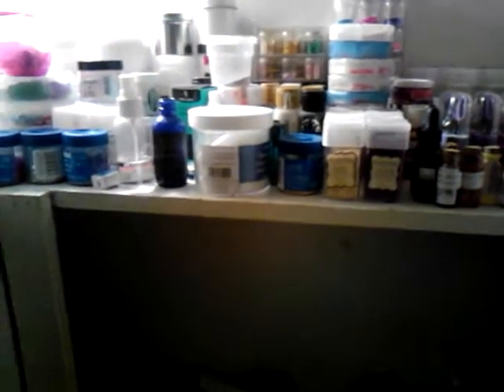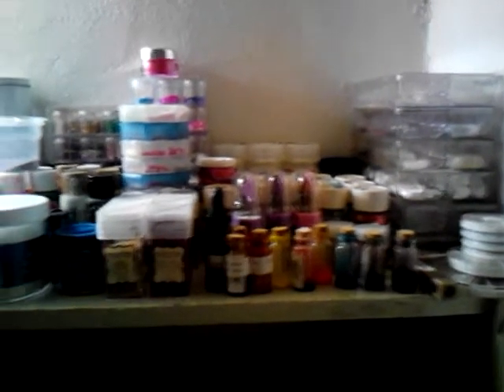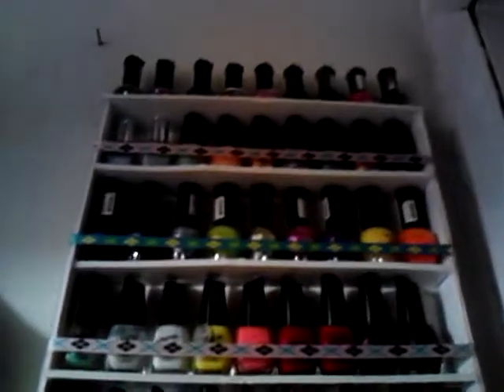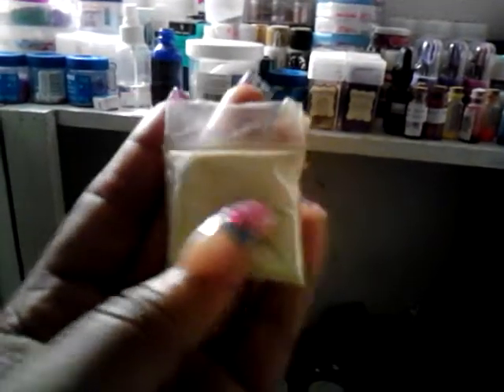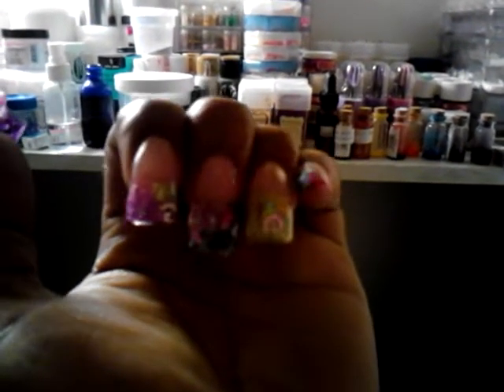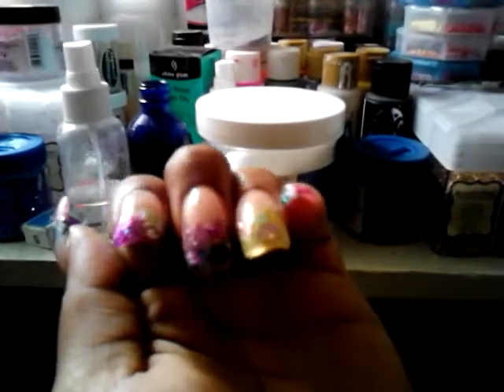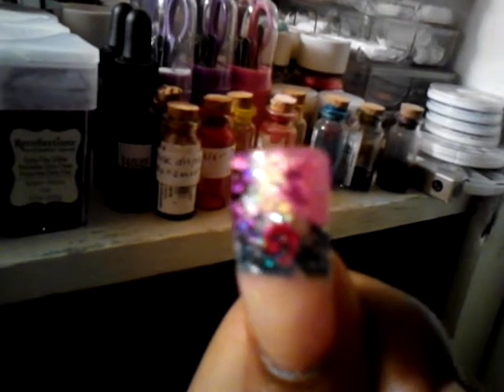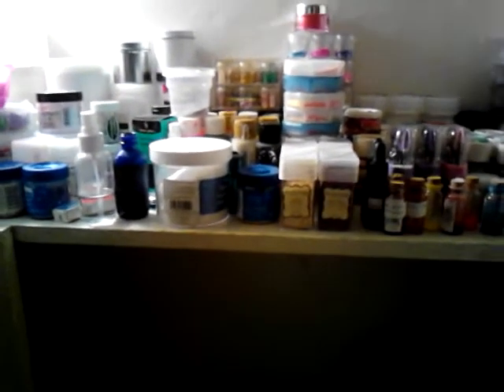Growing nail collection & New Set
Hey guys I just wanted to sow you all how my nail collection has growled since I last recorded my collection and I wanted to get an opinion on my new set.